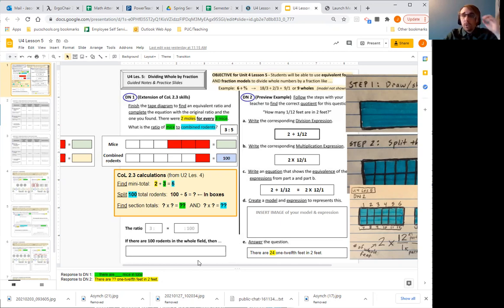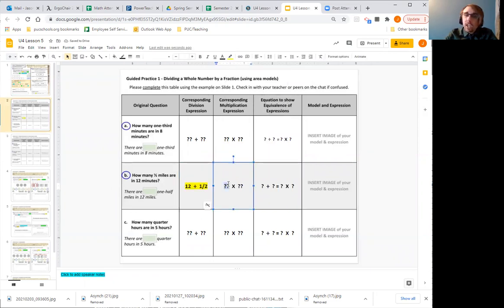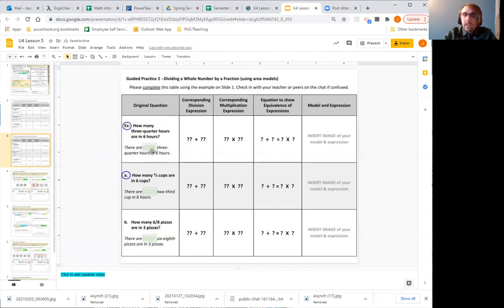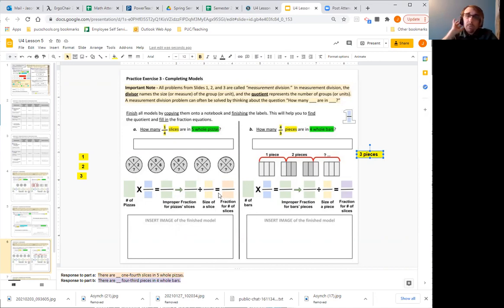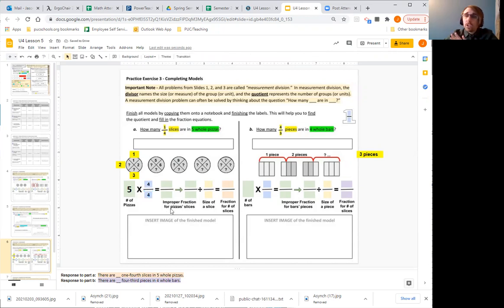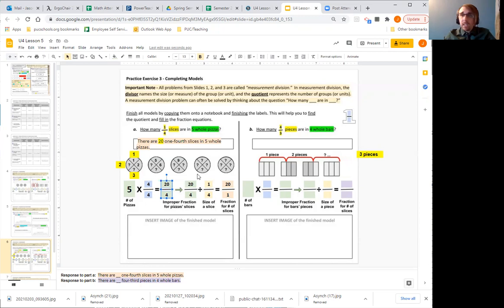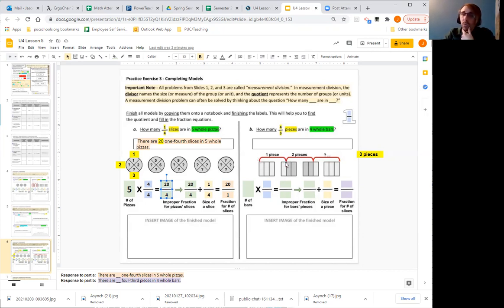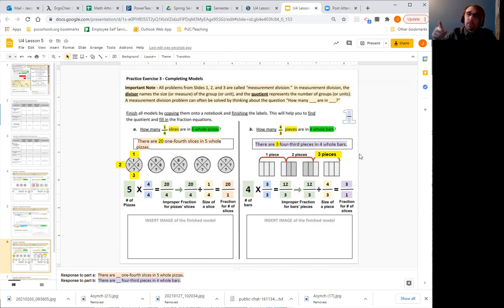Un 4 Lesson 5 (Checking Slides)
This video helps us check/fix our work on slides 1, 2, 3, and 6 of Unit 4 Lesson 5.

This lesson reviews ratio strategies that we learned in Semester 1 (tape diagrams, fractions, and double number lines); it also practices newer skills with using fraction division:
- Models to show fraction division
- Invert-and-Multiply to prove the answer
- Scaling the whole and dividing the result by your divisor

Reminder: Slides 4, 5, and 7 are very similar to Slide 6 so you can use this video to support your learning for those slides.

Please revise your work with this new learning and resubmit your lesson as soon as possible.